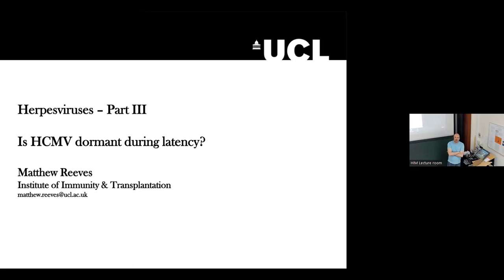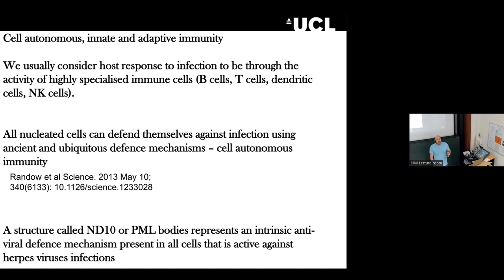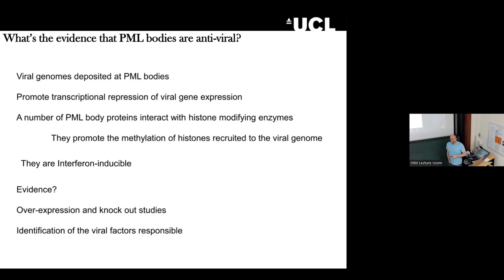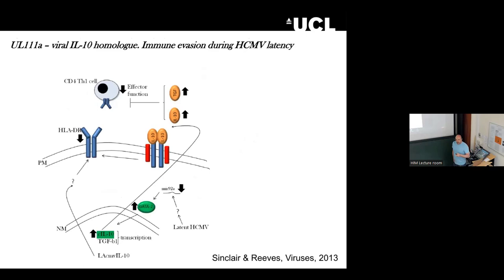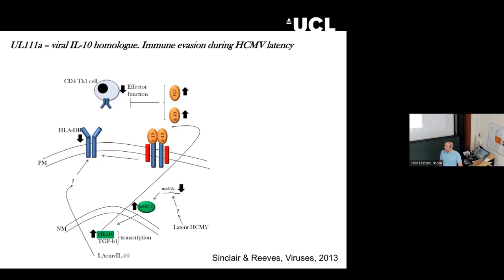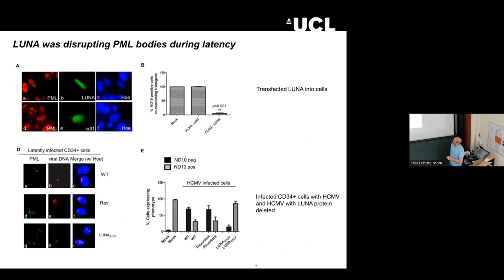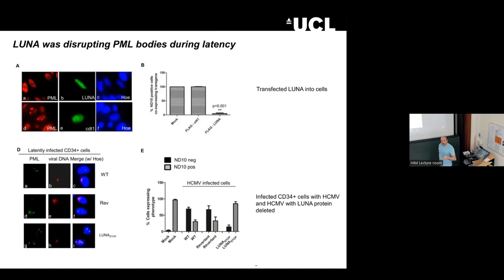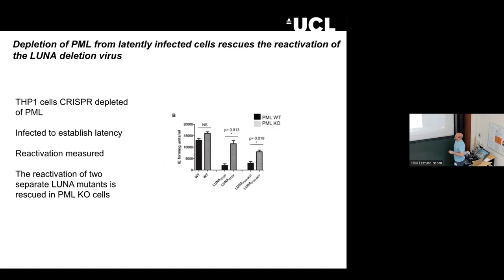Matthew Reeves: The delicate balance between latency and reactivation in herpes virus infection (3)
Abstract: A defining biological characteristic of herpes virus infection is the ability to establish lifelong latent infections of the host. These are usually responsible for limited disease but, in certain circumstances, can lead to life-threatening morbidity when the immune system is impaired. In these 3 lectures I will introduce the 9 herpes viruses known to infect humans and discuss the pathogenesis of these viruses using key examples. We will then focus on the key molecular and cellular determinants of viral latency and how the host environment is crucial for shaping the outcome of infection and, by extension, how the virus has evolved to further manipulate the host cell to enhance this. Specifically, we will consider how cell identity is a crucial determinant of viral latency and how cell-type specific functions contribute to latency including epigenetic modifications and miRNA function and the implications for these functions on latency within the host organism. Finally, I will focus on human cytomegalovirus (HCMV) to discuss the key mechanisms considered important for viral reactivation and demonstrate that viral genes expressed during latent infection are important for maintaining latency AND for priming the host cell environment to be optimal for reactivation.